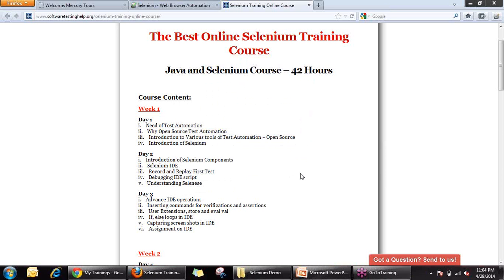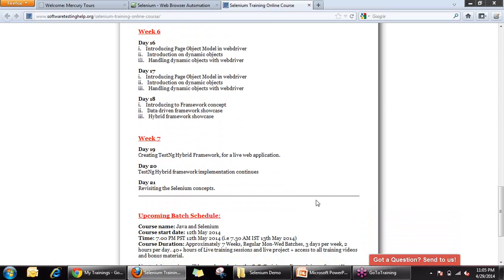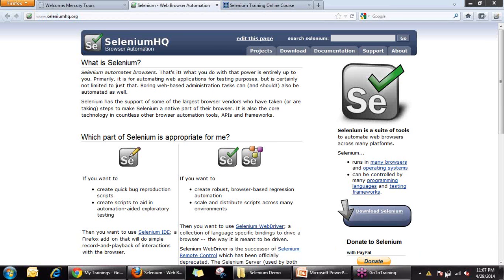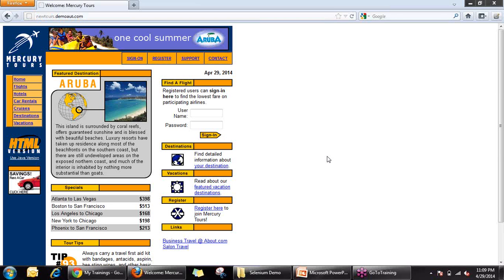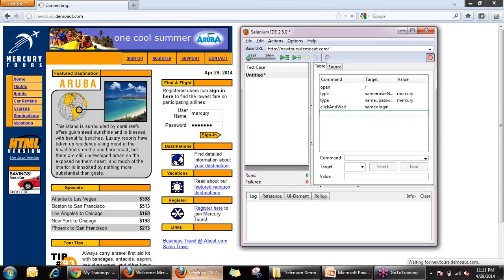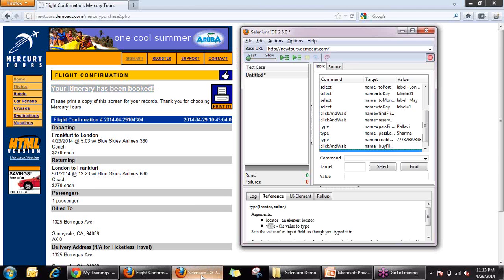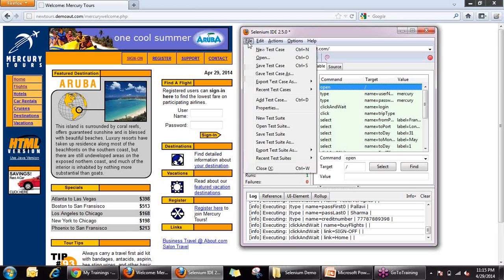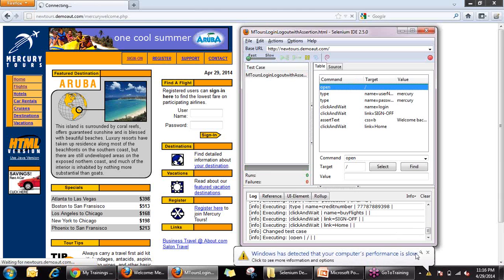Selenium Training Demo: Selenium online training course demo session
The best Online Selenium Training Course with hands-on live examples.

Selenium Online Training course offered by expert and experienced team of professionals SoftwareTestingHelp.com.

Learn Complete Selenium Basics and Advanced Selenium Concepts with practical examples from instructor who is having more than 7 years of testing and Selenium hands-on experience working on live projects from various MNCs.

"selenium training"
"selenium online training"
"selenium course"

You will learn:
selenium java
selenium webdriver
selenium ide
what is selenium
selenium tutorial
selenium testing
selenium download
selenium grid

See more details about Selenium Training detailed Syllabus, Course Fees, Demo Sessions, Upcoming LIVE batch details at: